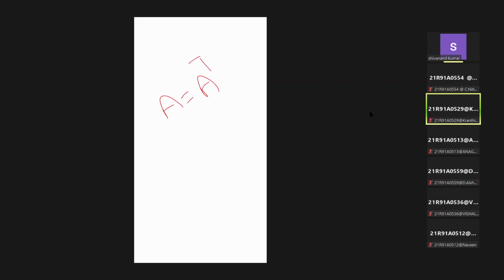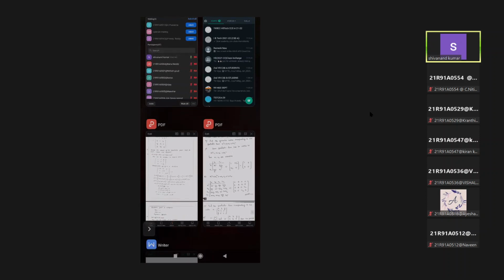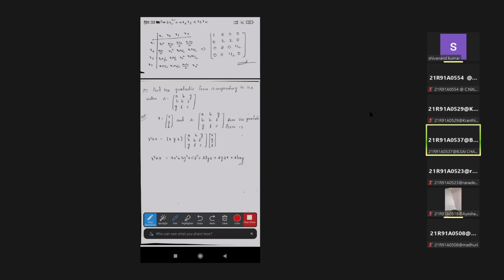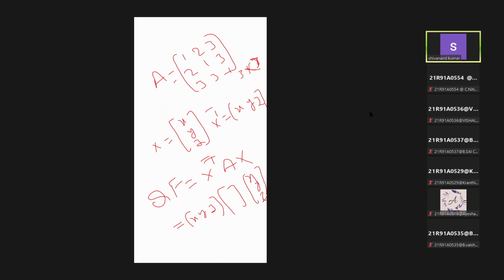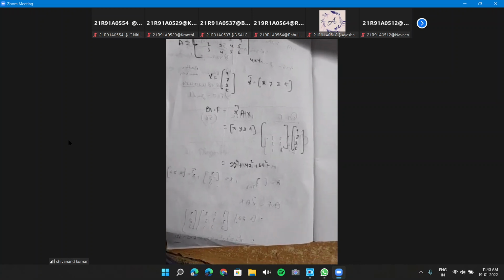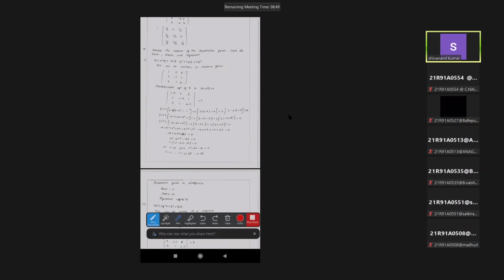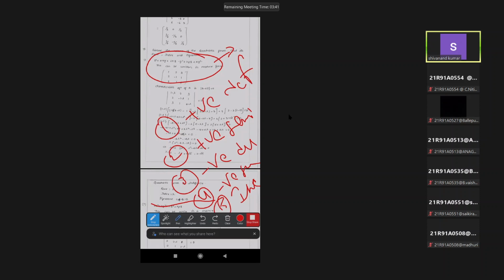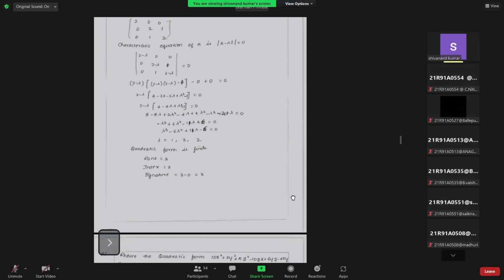MATHS CLASS (2022 01 19)